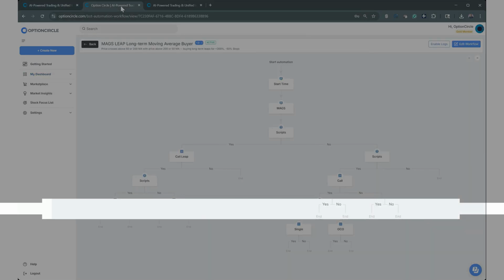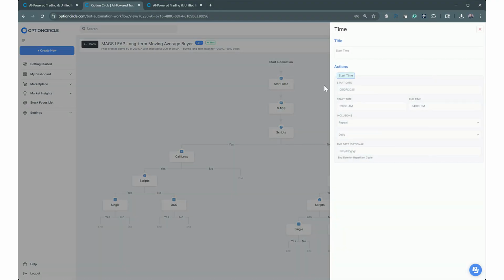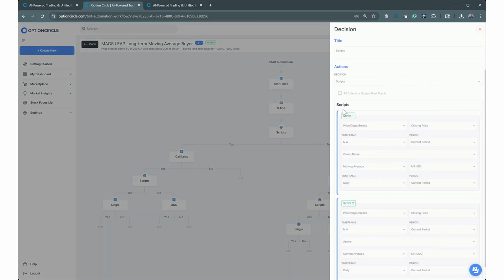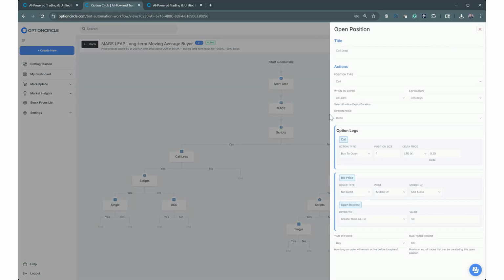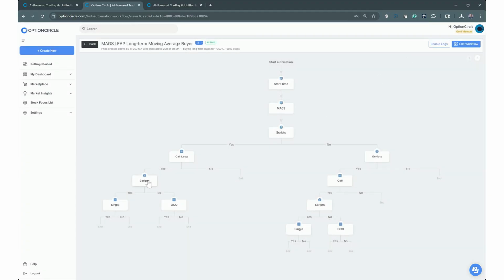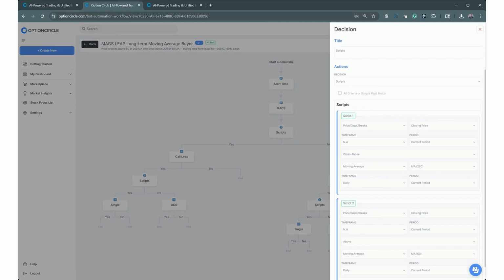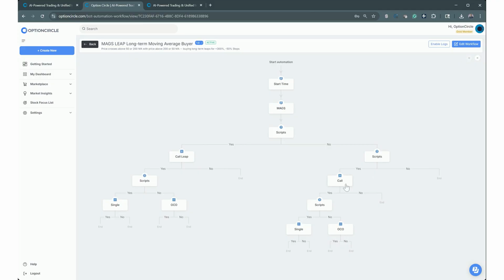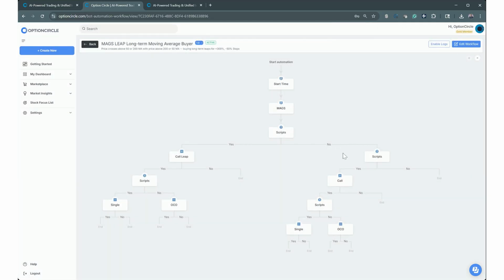MAGS LEAP Long-Term MA Strategy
This is a simple, rules-based options strategy designed to capture long-term trends in the Magnificent 7 stocks. It focuses on names trading above both their 50-day and 200-day moving averages, signaling strong upward momentum.

The strategy waits for confirmation of trend strength on the daily chart before entering a position. It uses a 365-day call option with a 25 delta (LEAP), aiming to benefit from gradual price appreciation over time.

Exit rules are clearly defined: cut losses at 50%, take profits at 300%, or exit if the stock breaks below its 200-day moving average. Built for patient, trend-following investors, this strategy has delivered a 10.5% return since May on a $50K model portfolio.